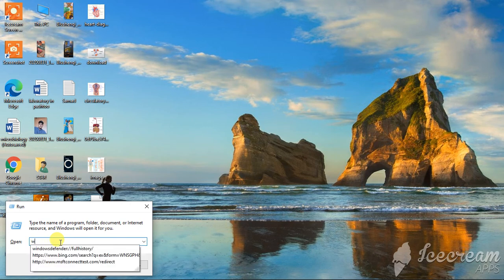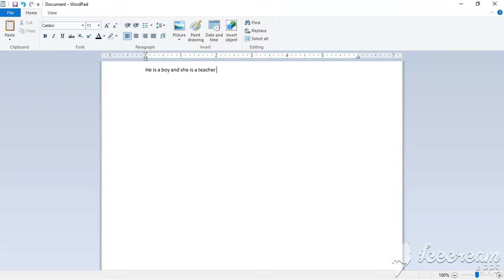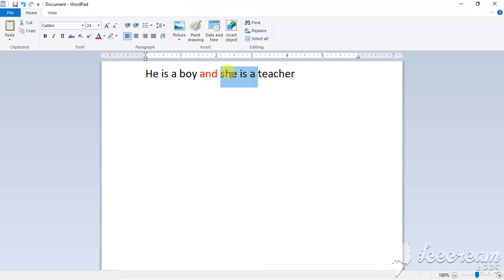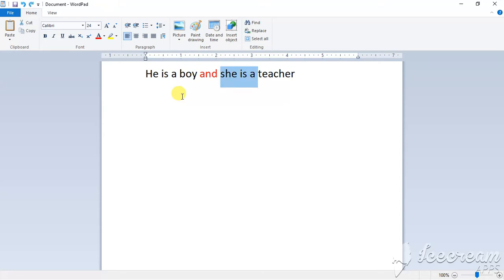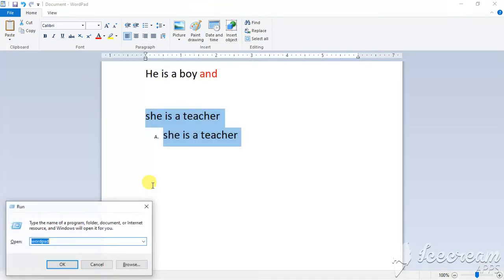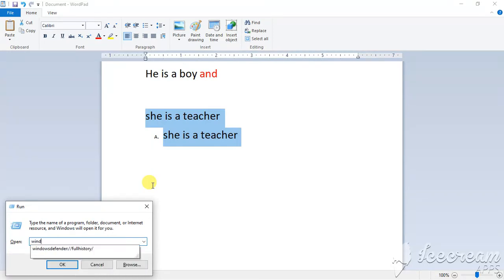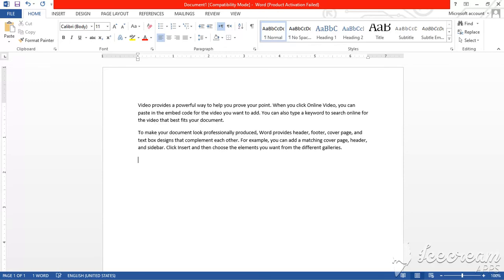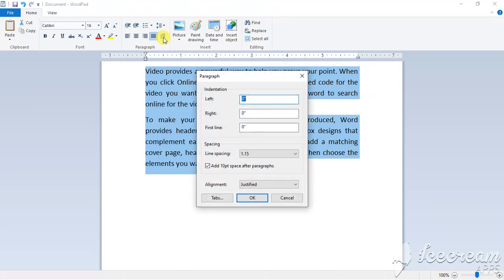Word pad in Pashto Part 1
Word pad in Pashto Part 1 by Sir Qand Agha